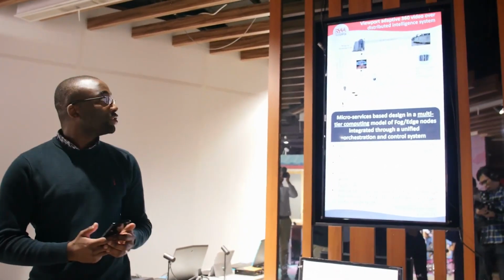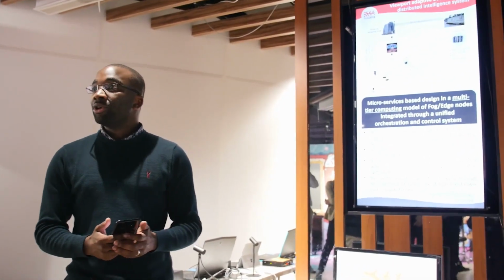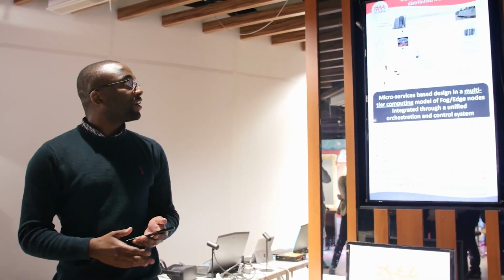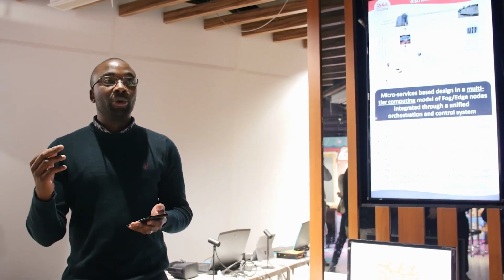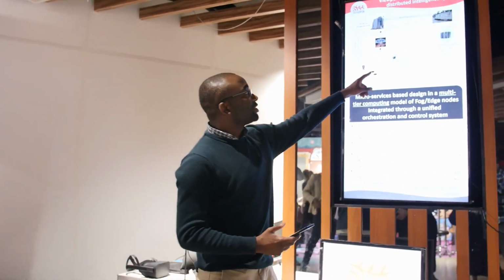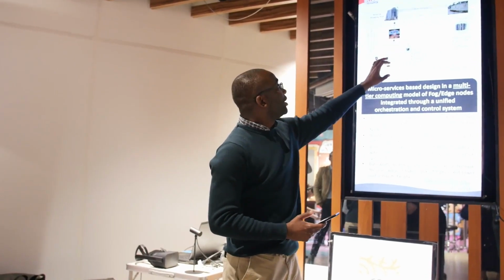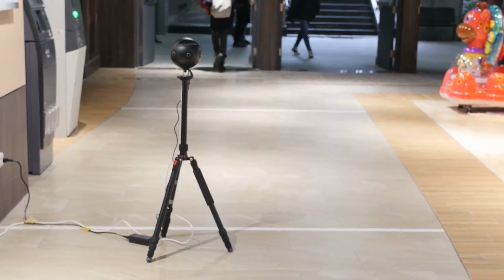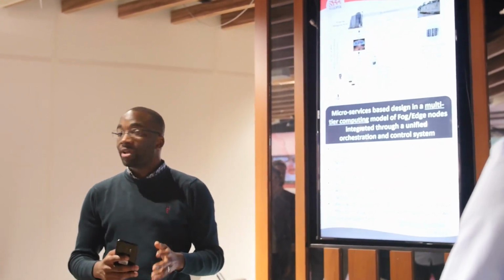VIRTUAL REALITY - Shopping Mall 360º